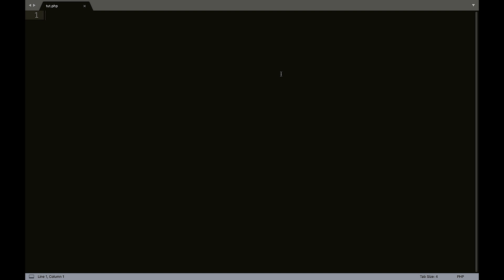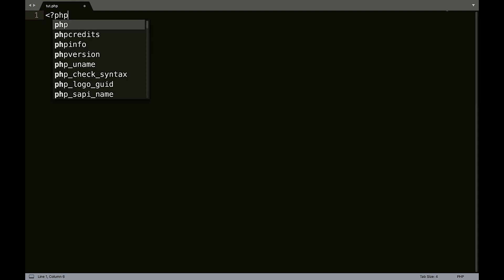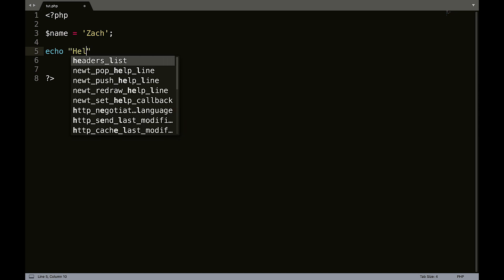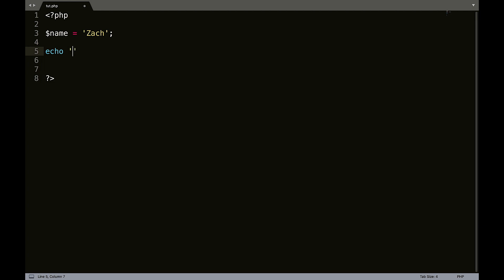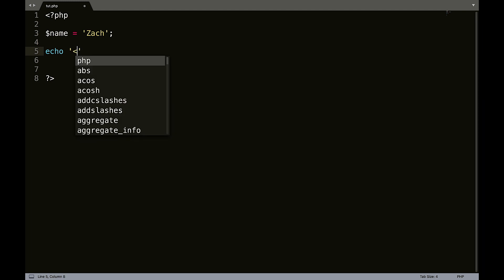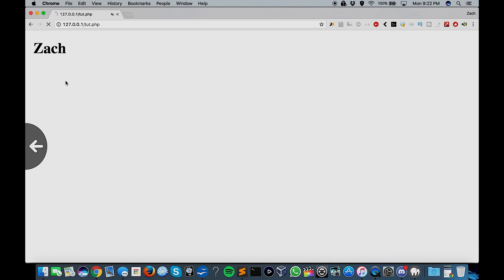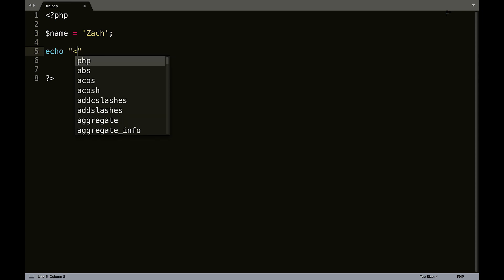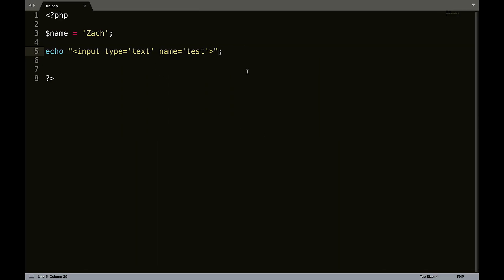PHP 7 For Beginners, Lesson 11: Using PHP to echo HTML 2017 English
This is PHP tutorial for beginners, I'll tech you how you can use PHP 7 to echo out html. This can be very useful when you're coding a lot of php and only need a small about of html echoed out. It also gives you the opportunity to style anything you echo out using php.